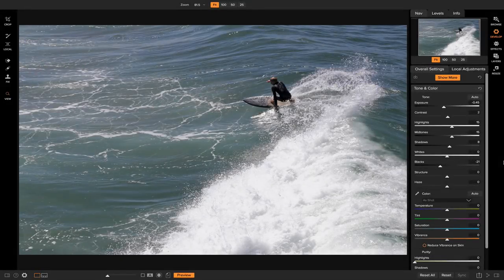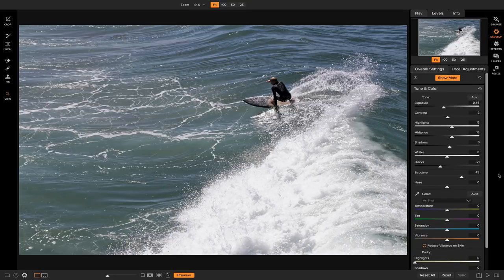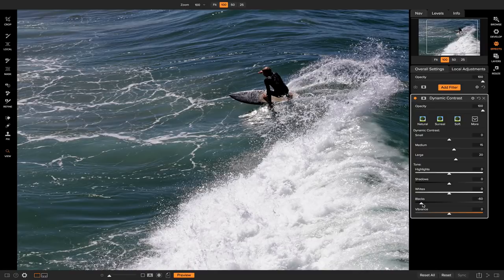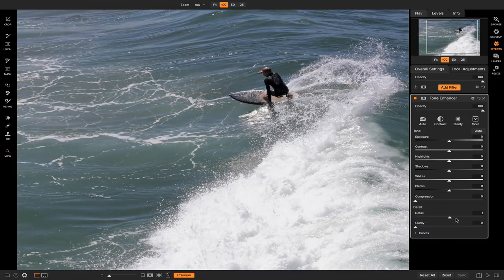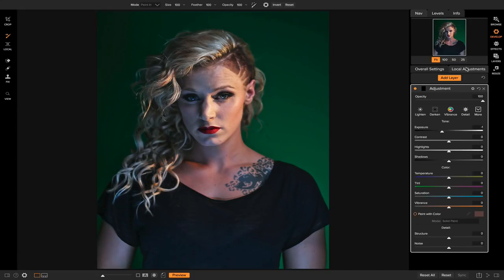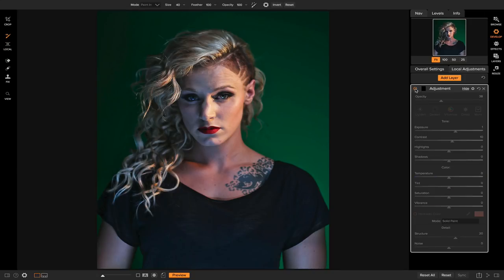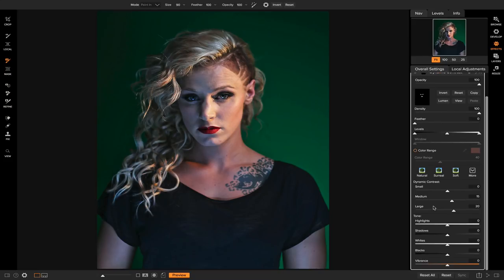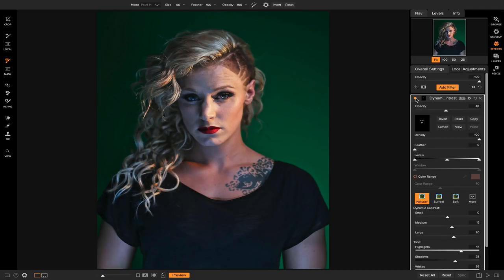Add Detail to Any Photo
Quickly add detail to any photo using ON1 Photo RAW 2018. Whether you're adding detail to your entire photo or adding it into specific areas, ON1 Photo RAW 2018 makes it effortless. Learn different ways you can add detail into your photos and bring them to life.

If you're looking to add detail into your entire photo, try using your structure slider first. Adding Dynamic Contrast will also bring some detail into your shot. The Tone Enhancer filter will allow you to play with the detail and clarity of your photo. To add detail to more specific areas, try using a local adjustment with the structure increased. Simply brush on the detail into your photo. You can achieve the same effect with the Dynamic Contrast filter, just invert your mask so you can brush in the filter.